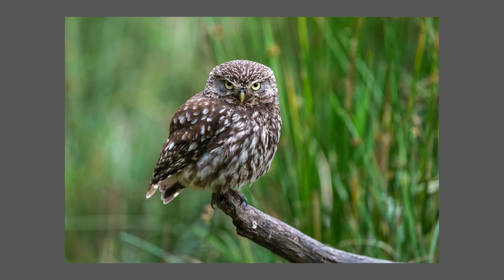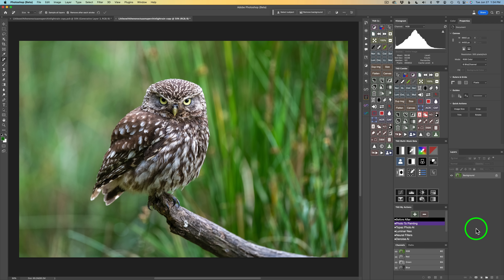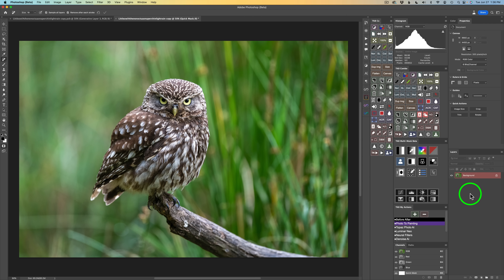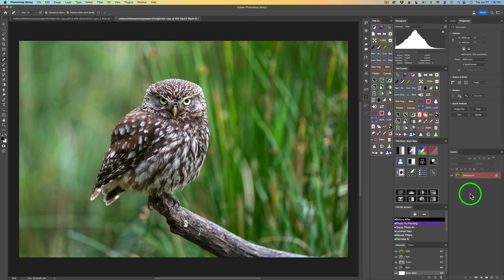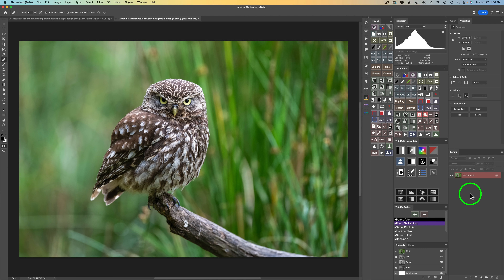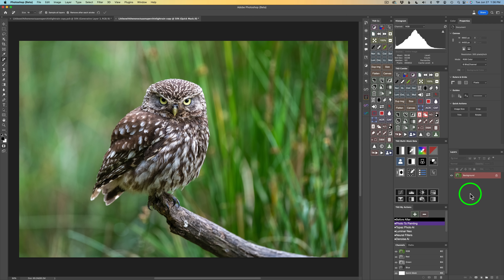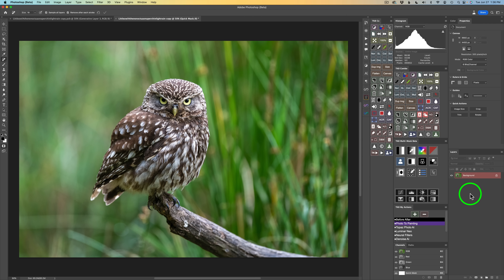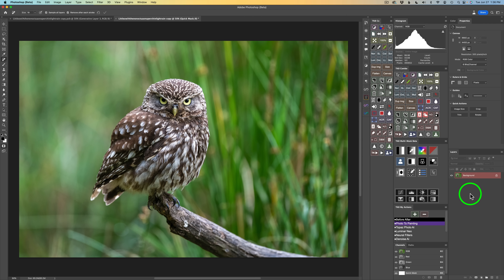PHOTOSHOP BETA (Photos To ART) Tips and Tricks (Generative Fill)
Today I will show you how to turn a photo into art using PHOTOSHOP BETA (Generative Fill). I also have a Free Action for you to Download which will help you to speed up this process...